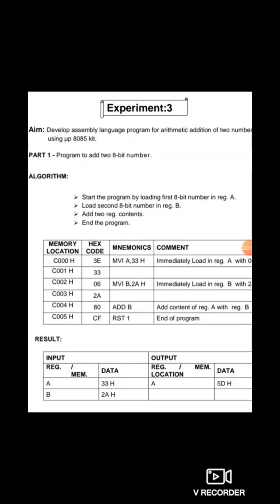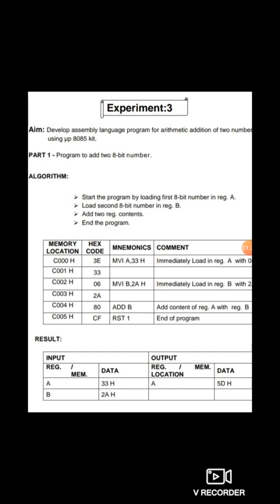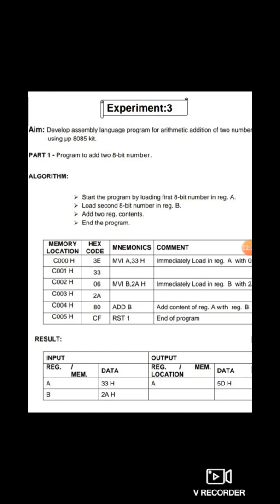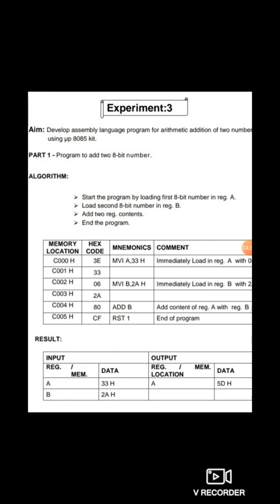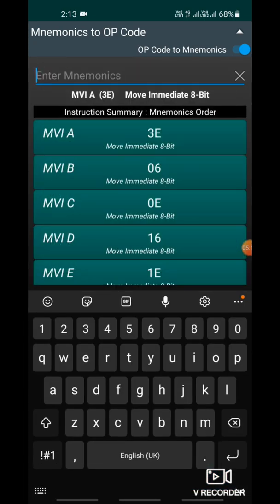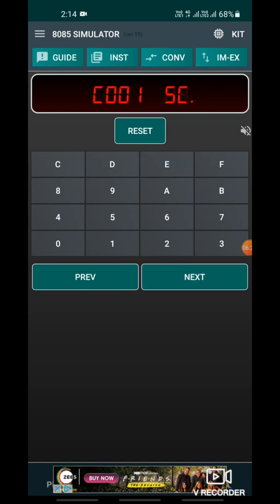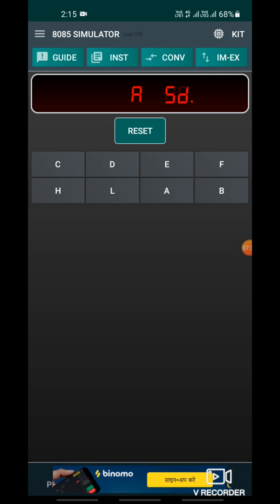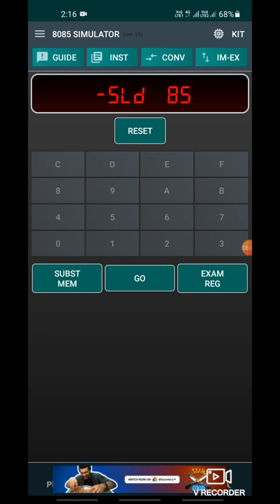microprocessor 8085 programing in 8085 simulator in android app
Addition of two 8 bit numbers programing in 8085 simulator android app

steps for execution of program

1.Click on SUBST
2.Enter starting memory address
3.click on Next
4.Enter Op code
5.click on Next
6.Repeat step 4 & 5 untill end of program opcode
7.click on Reset
8.click on GO
9.Enter starting memory address
10.click on Exe.